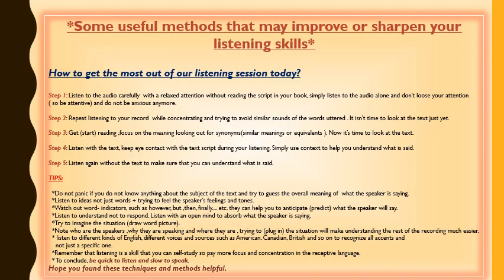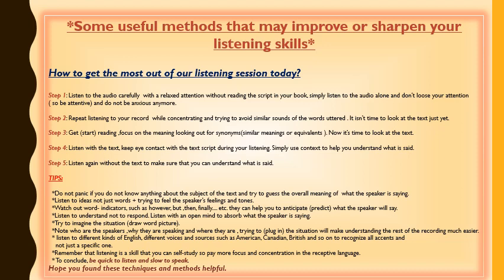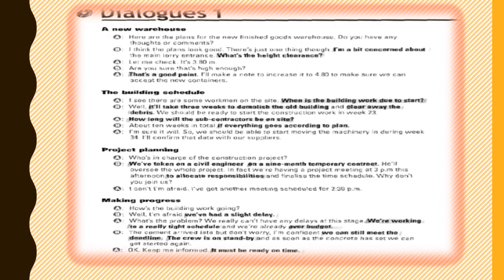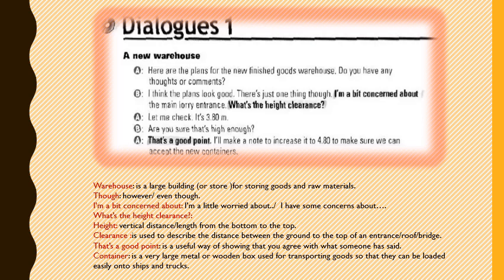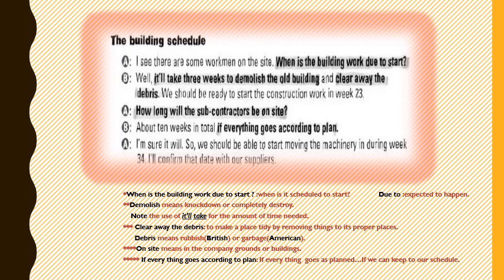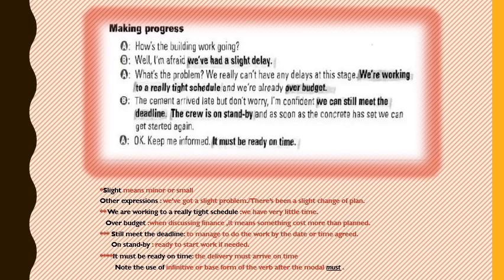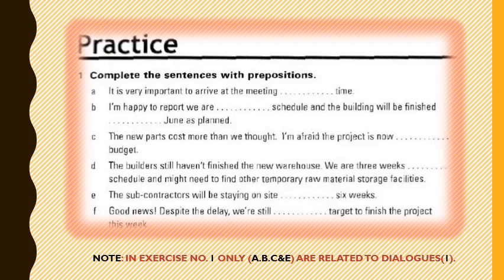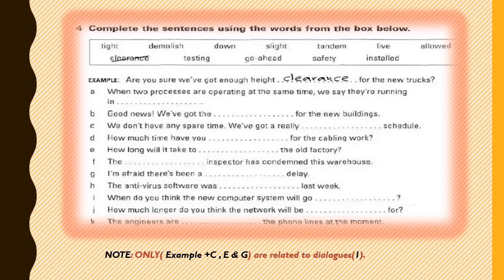DR.Marwa Assem_Listening session